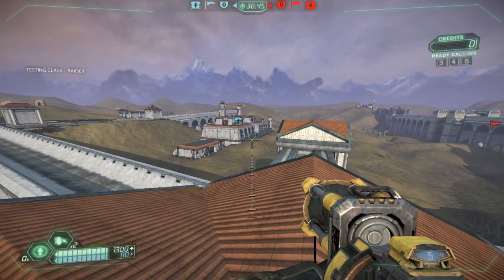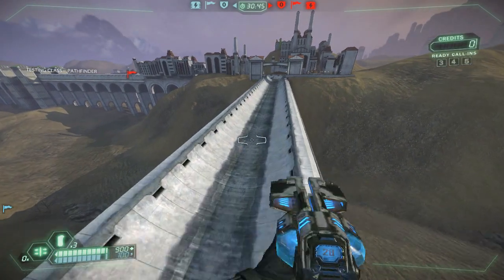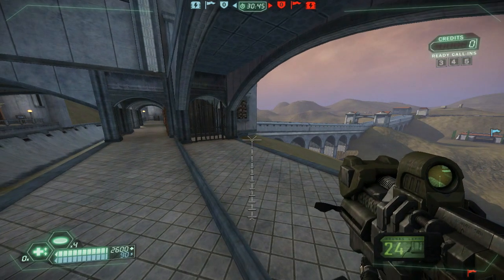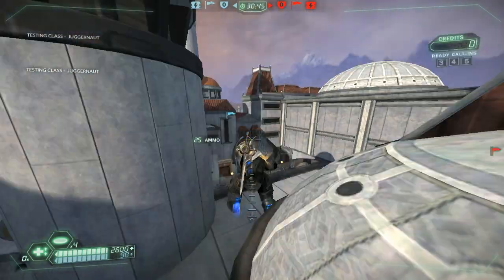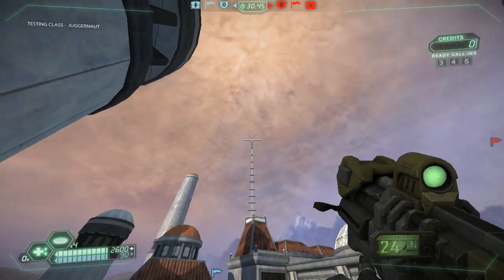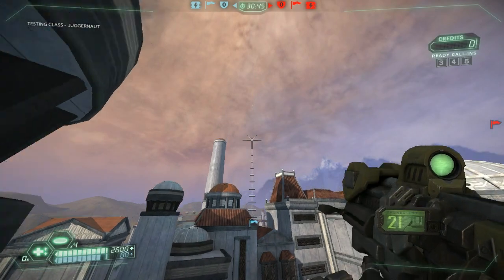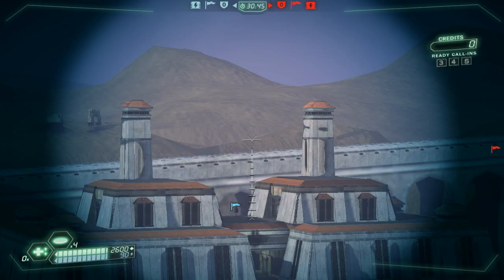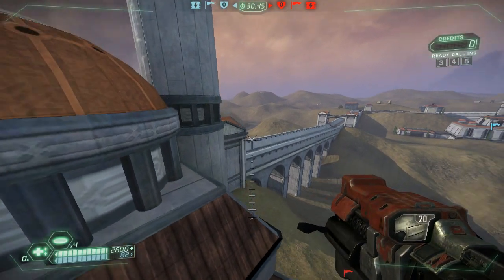Tribes: Ascend Tac Mortar: Arx Novena Flag Stands - Short Raider intro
Come to think of it, the double mortar can probably be done with most of the other locations too. ... What have I done ...